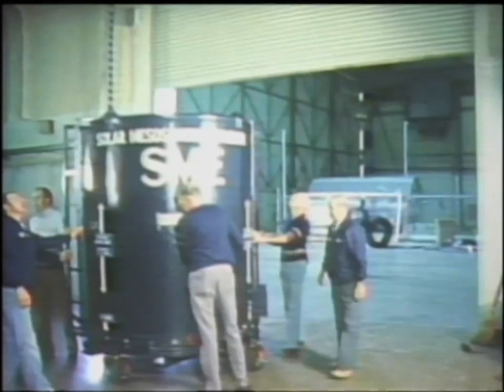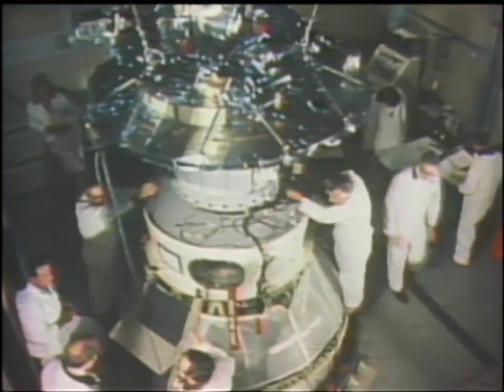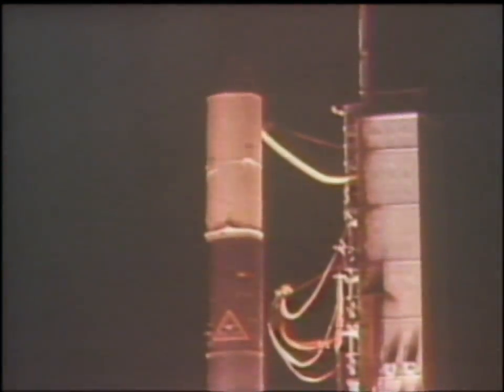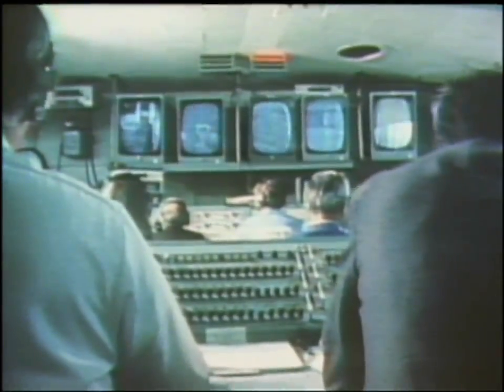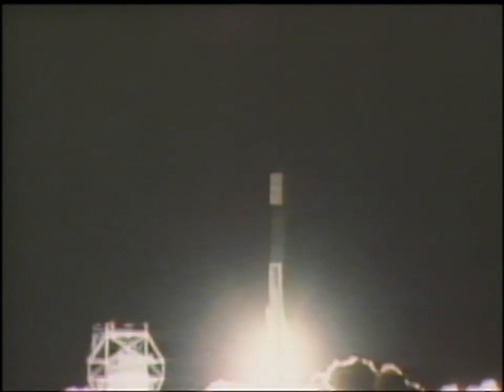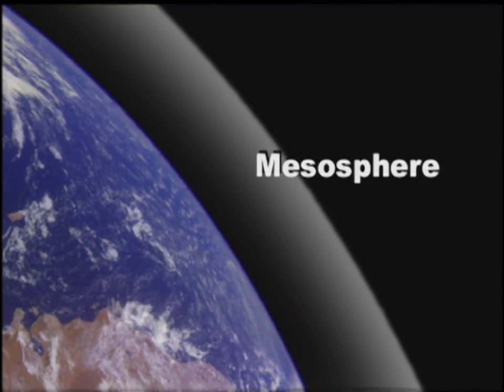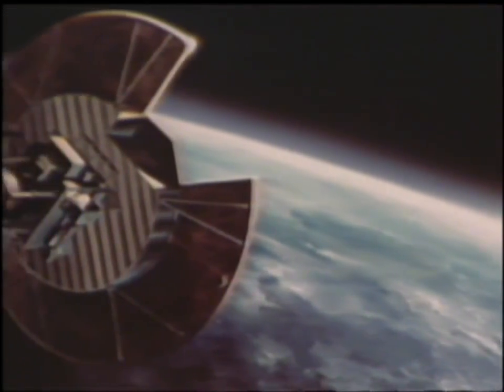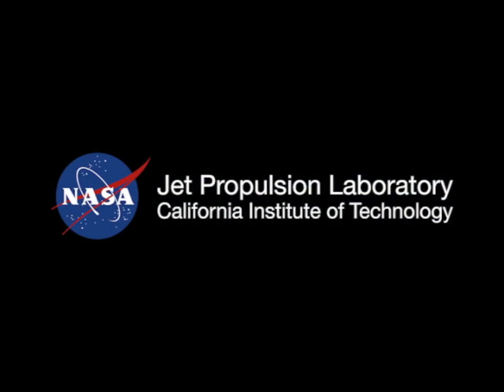Solar Mesosphere Explorer launches on October 6, 1981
Assembly, launch and explanation of the purpose of the Solar Mesosphere Explorer mission.